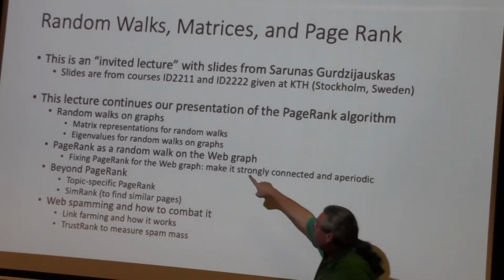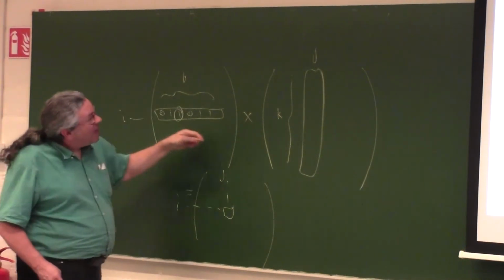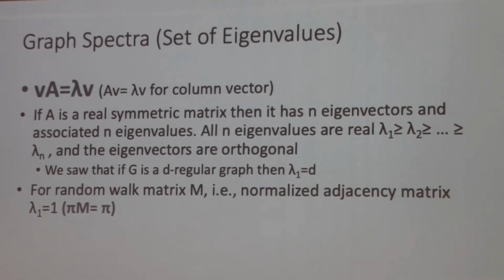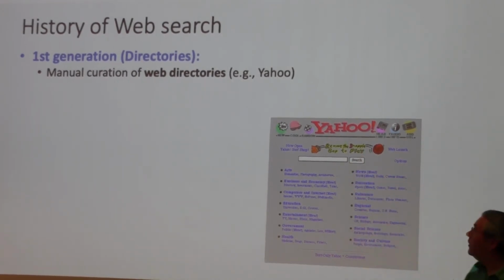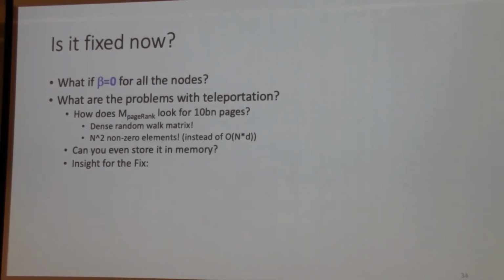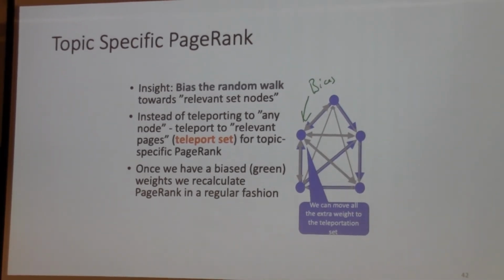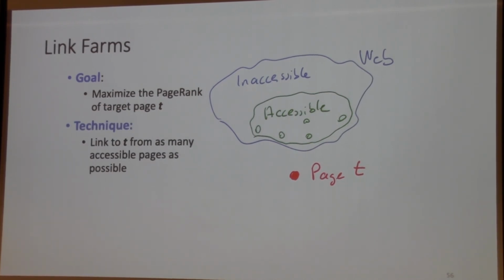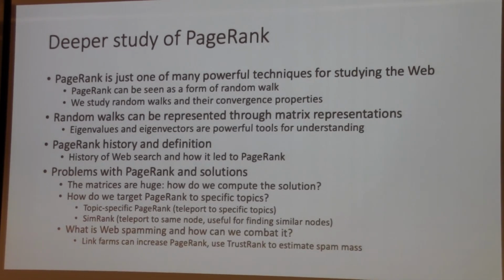LINFO1115 Lecture 10 (2022)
LINFO1115: Reasoning About a Highly Connected World. Lecture 10: More on PageRank. Third-year university course taught to all computer science students at the École Polytechnique de Louvain (UCLouvain Engineering School). Live recording of in-person course lecture taught on April 20, 2022.  This lecture goes into more depth on PageRank. We formulate PageRank in terms of random walks and matrix representations.  We explain topic-specific PageRank and computing similarity with PageRank.  We explain Web spam and show how link farms can be used to increase PageRank.  We thank Sarunas Gurdzijauskas for the slides which come from his KTH course.